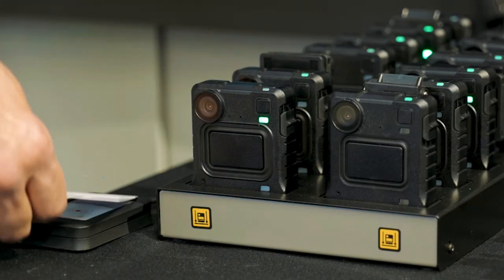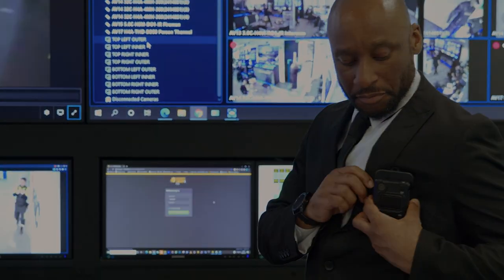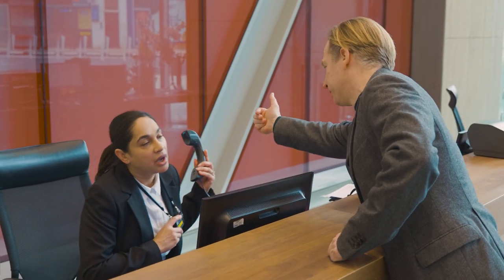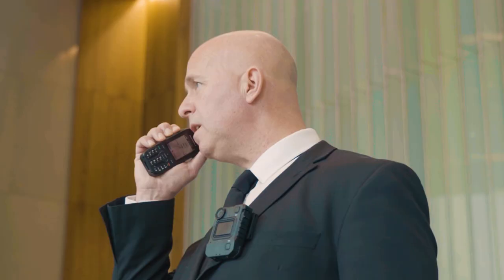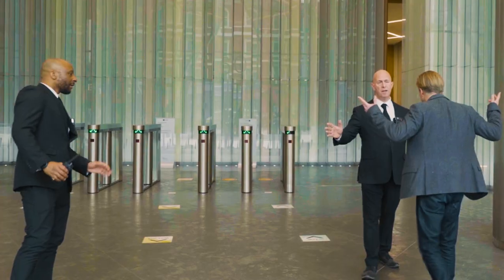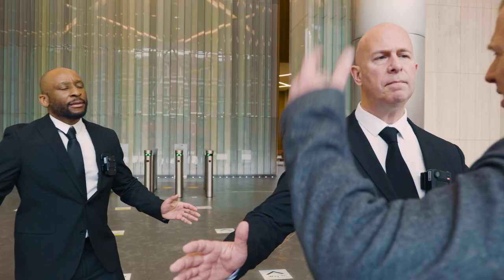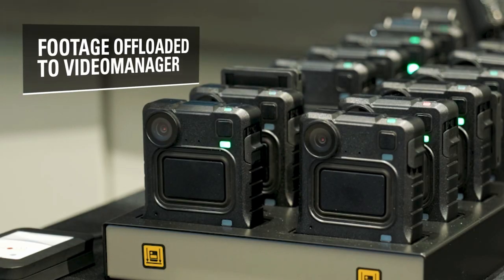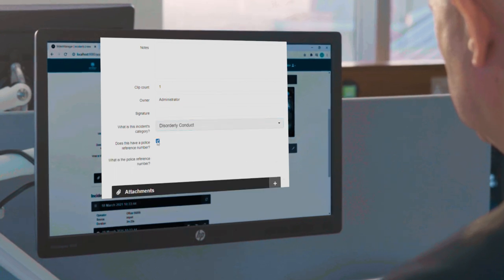Body-worn cameras for the security market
Motorola Solutions’ VB400 & VT100 body-worn cameras provide real-time footage of incidents as they unfold, while deterring aggression and violence towards staff.